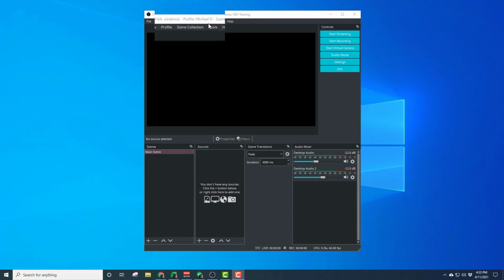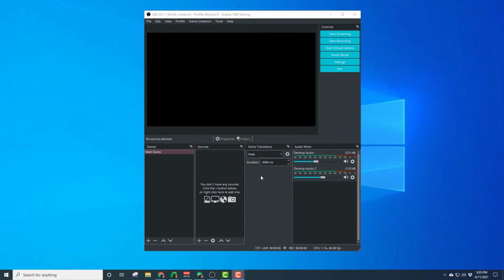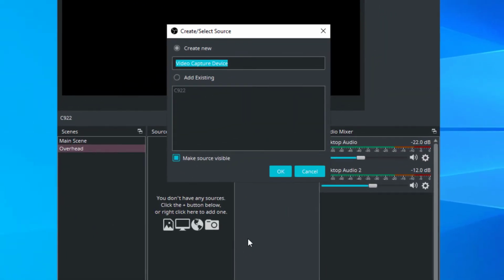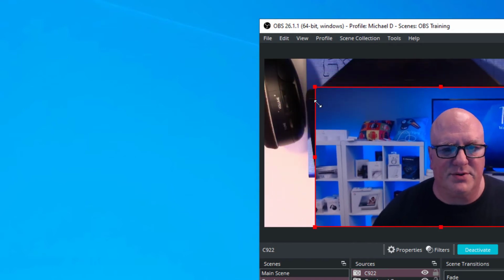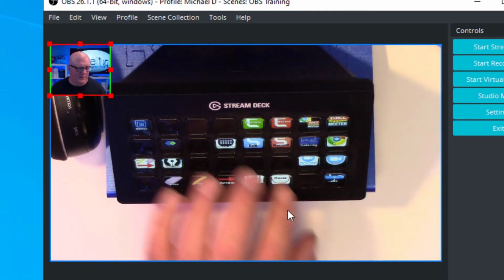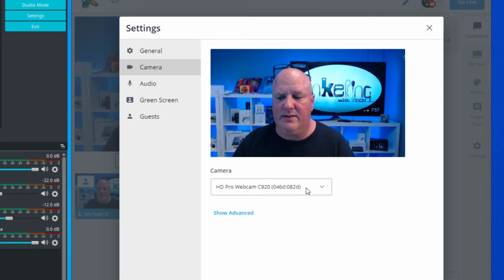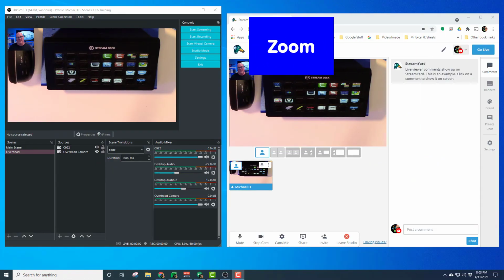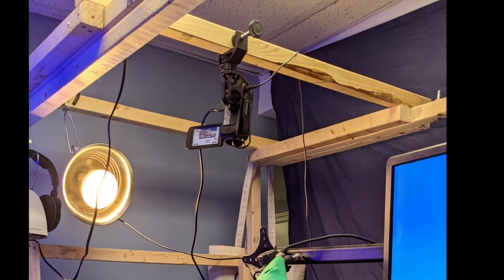Dual Camera OBS virtual camera Overhead shot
In this video we learn to show a dual camera shot so you can show you but also show your camera.
00:00 Start Video
00:26 My setup of OBS
01:45 OBS Add Scenes and Sources
02:00 OBS Set up cameras
03:00 OBS names for Sources and Scenes
04:20 OBS Resize and Crop your sources
05:05 OBS Move your source
05:47 OBS must be open to use your virtual camera in Zoom, StreamYard etc.
06:11 OBS tools then Virtual camera set to auto start
06:42 OBS add your virtual camera to your software
07:34 OBS virtual camera in a Zoom meeting
08:47 Show the Camera source to use in OBS virtual camera
 09:34  Join tinkeringwithtech.net
tinkeringwithtech.net